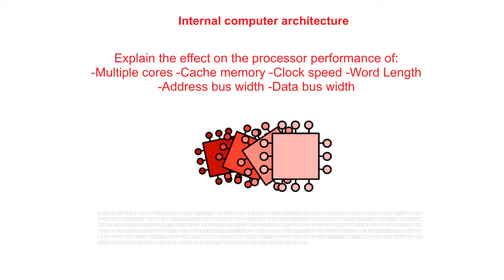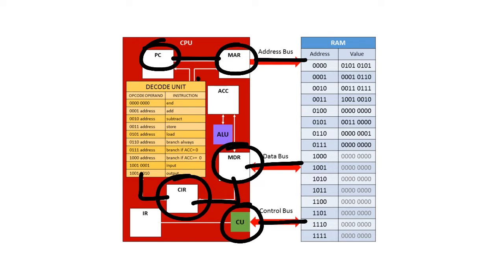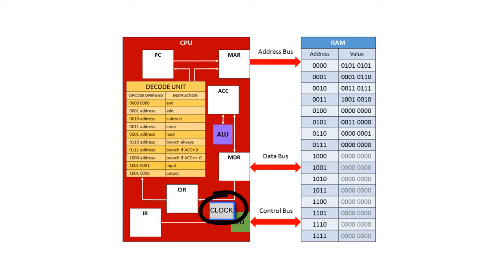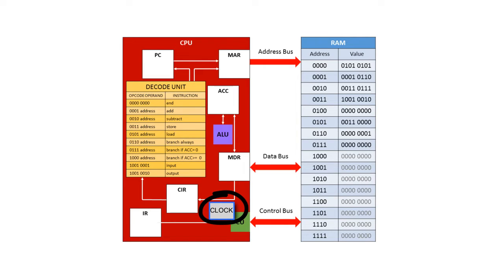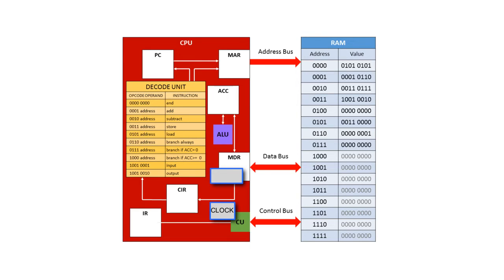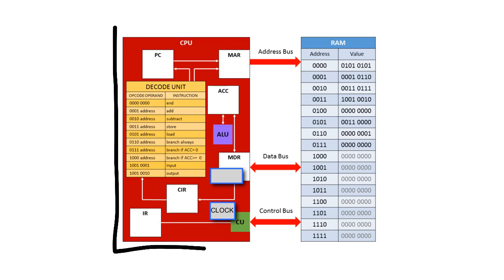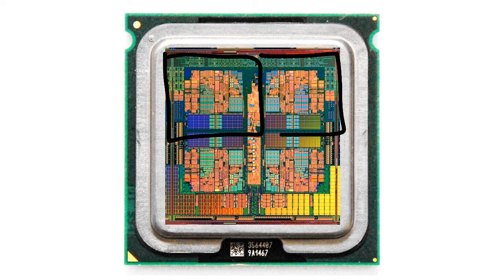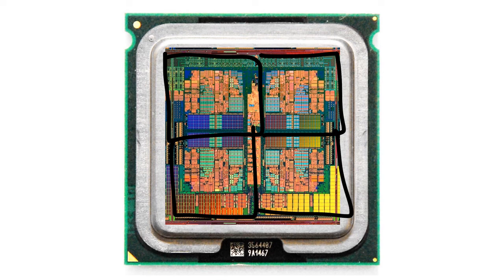AQA A'Level Performance of the CPU